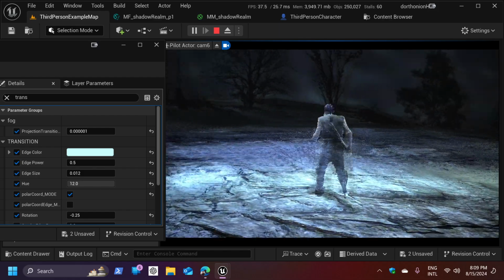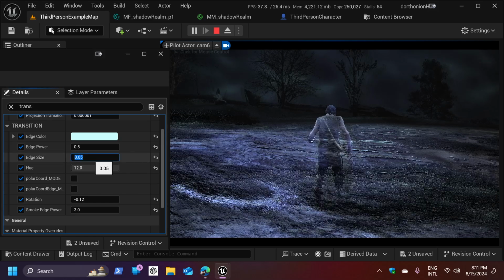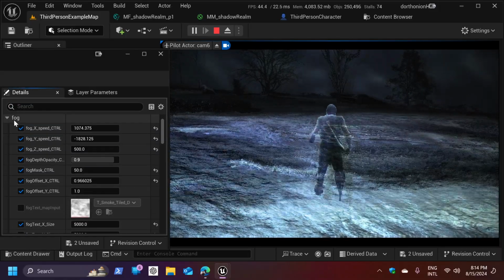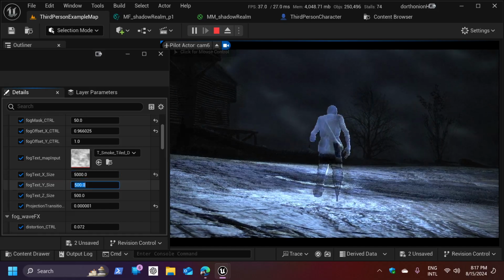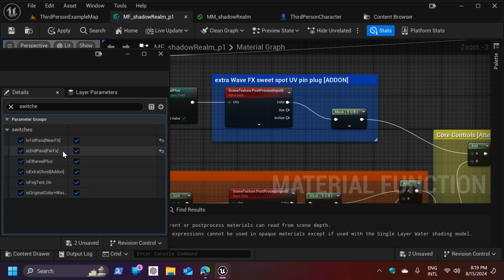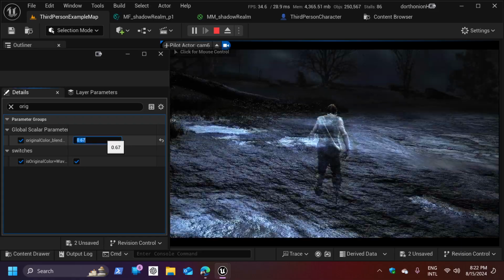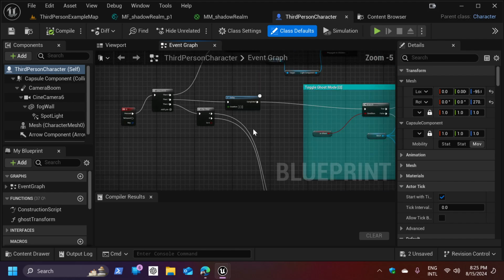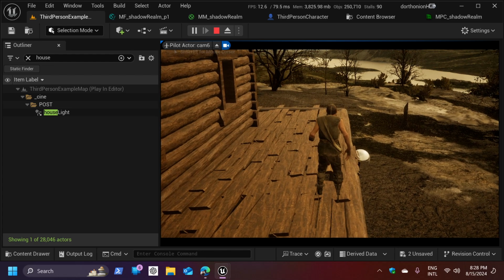Final project - presentation - shadow realm Environment-TA